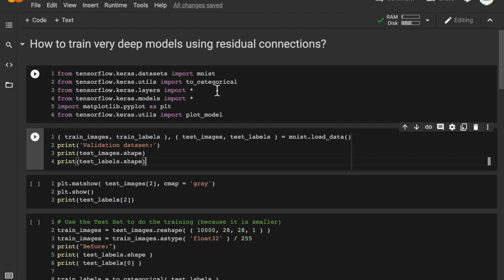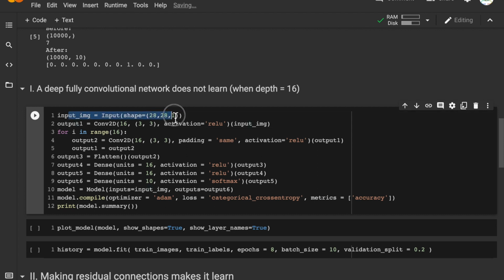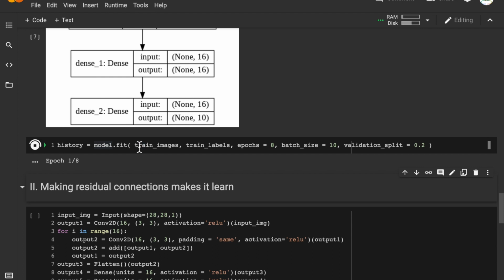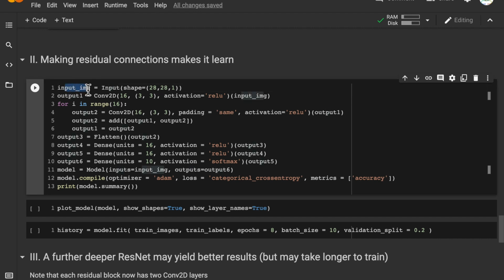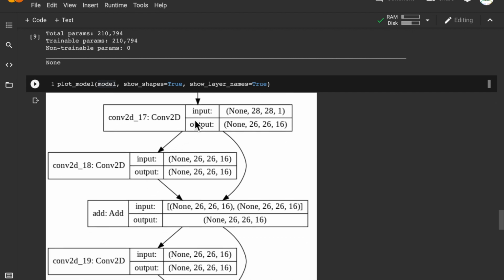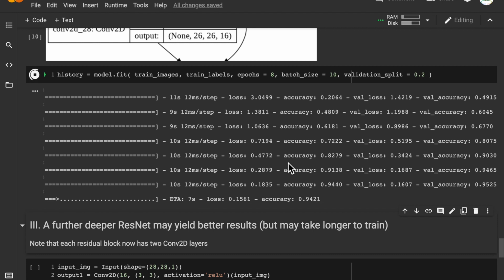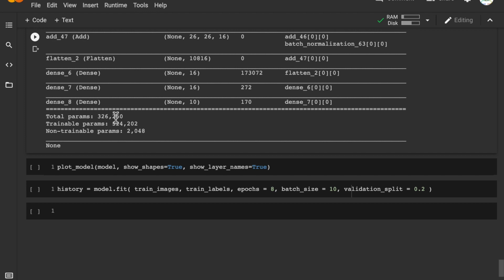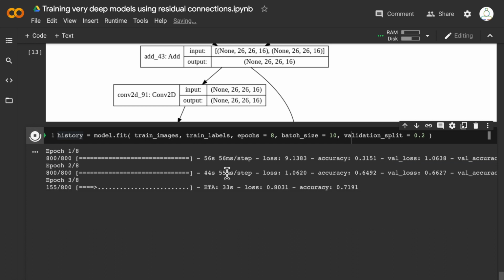[DL] Training very deep models using residual connections